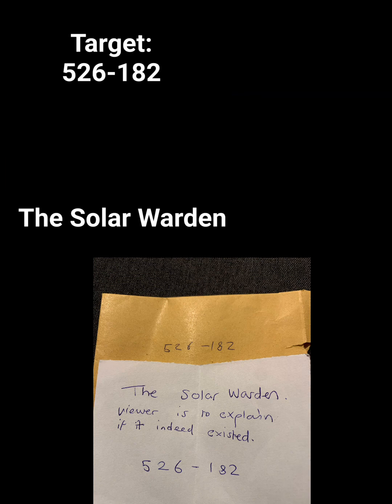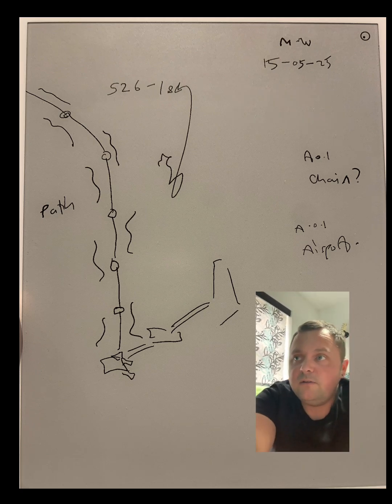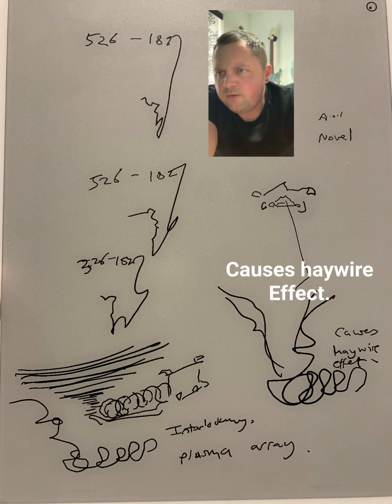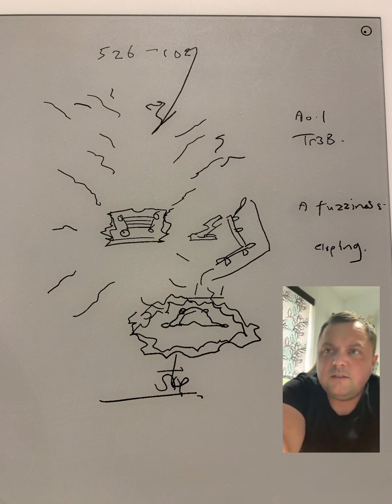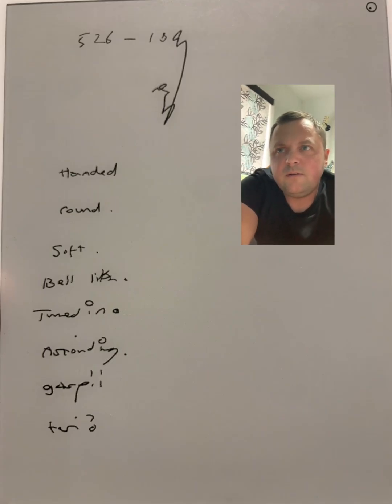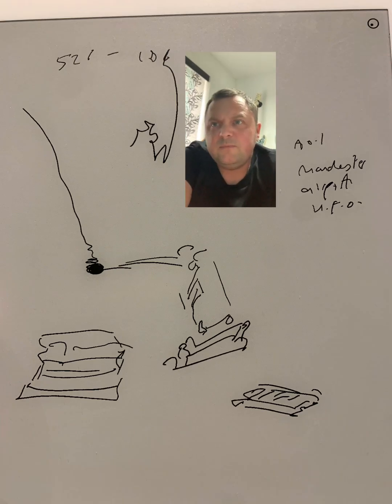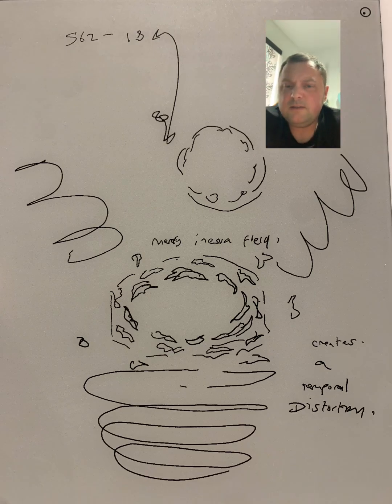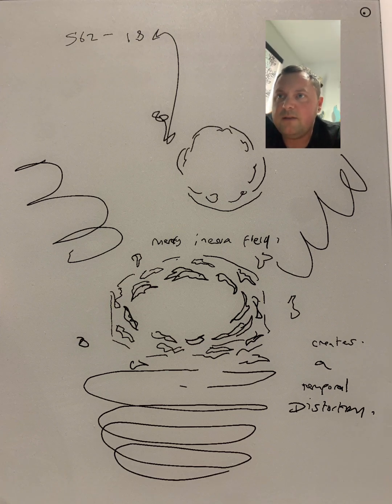The Solar Warden.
This is my session of The Solar Warden. My own personal perceptions that may not be accurate. Thanks for taking a look.